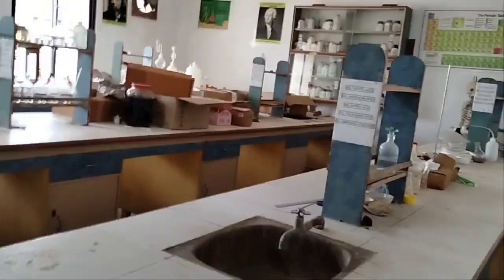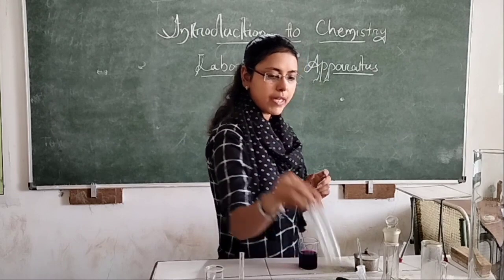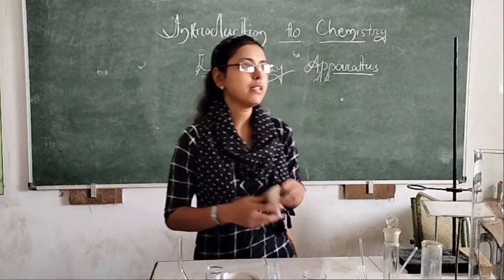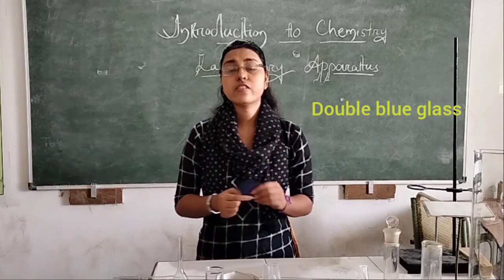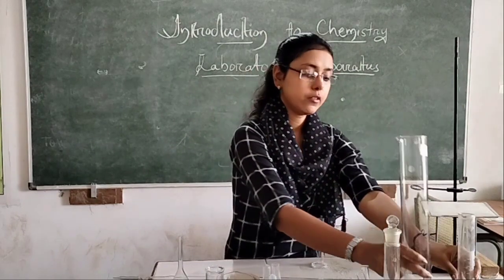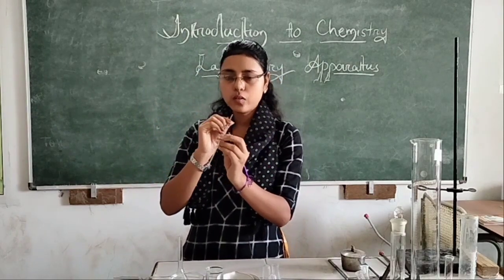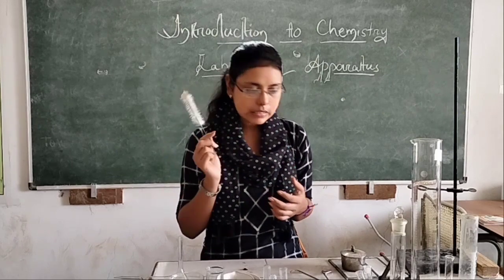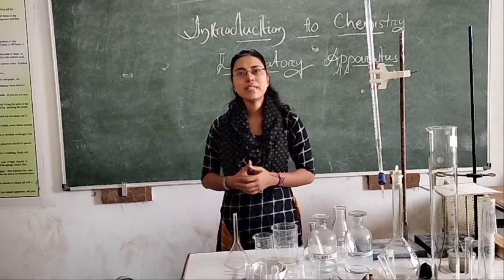Std-IX .introduction to Chemistry laboratory...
introduction to apparatus inside chemistry laboratory